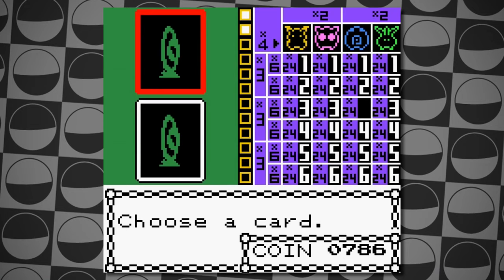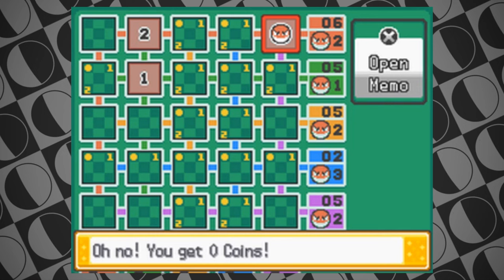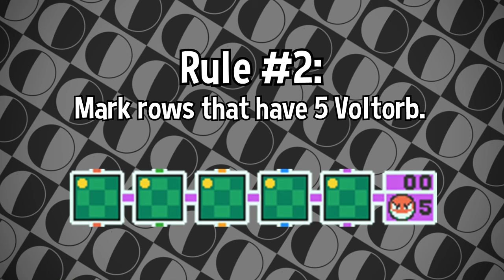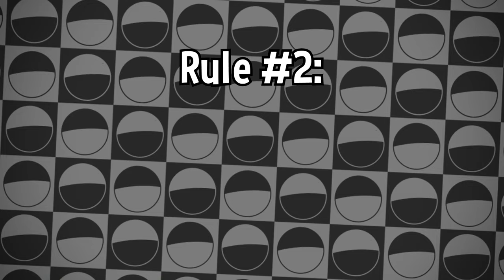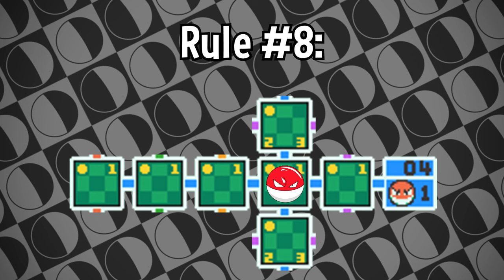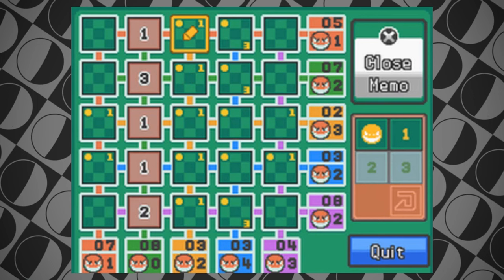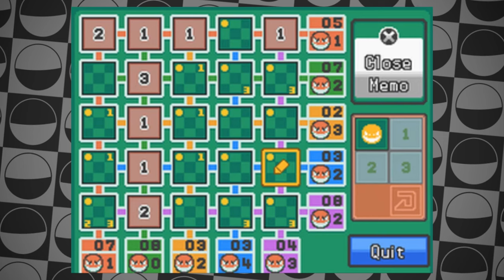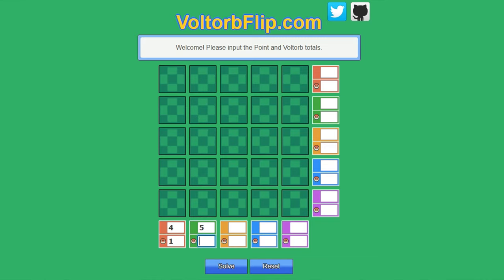The Ultimate Voltorb Flip Guide - Pokemon HGSS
In Pokemon Heartgold and Soulsilver, Voltorb Flip is your ticket to a few rare pokemon, and some great TMs! Unfortunately, there's quite a bit of a learning curve, so I'm doing my best to get rid of that!

Sections:
0:00 - Intro
0:54 - The Basics
2:23 - The Easy Method
3:56 - The Advanced Method
5:56 - Example Using the Advanced Method
9:00 - Cheating